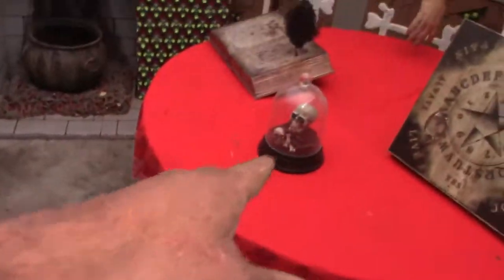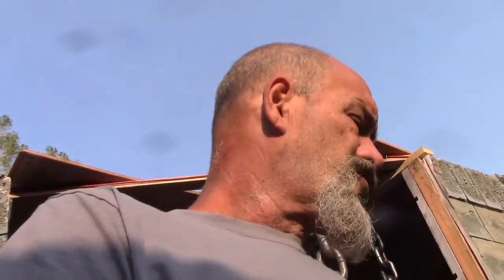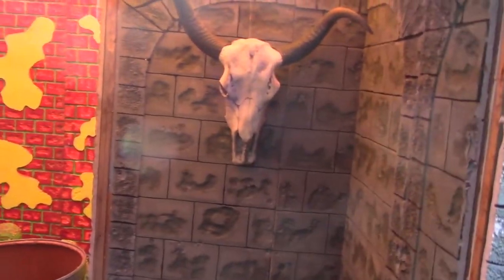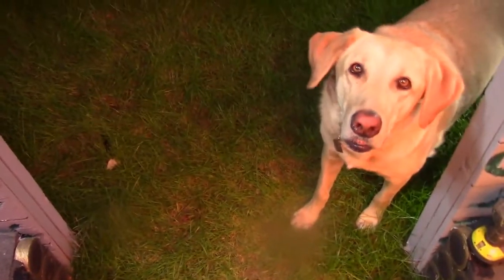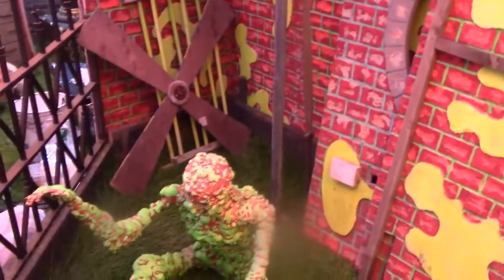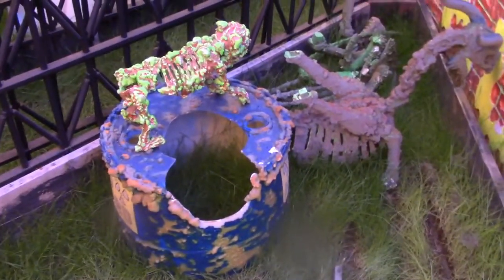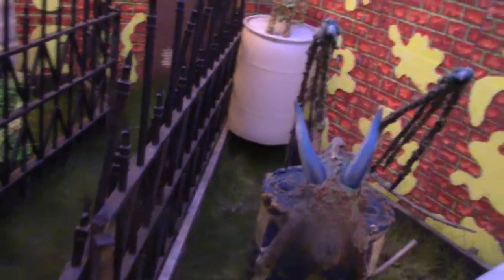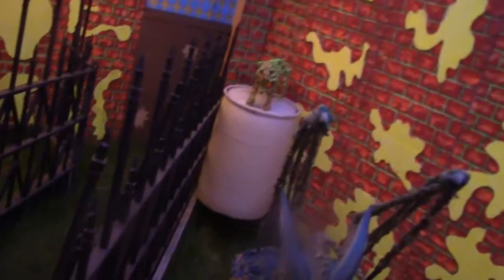Haunted Tents Set Up day 22 10-1-20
on day 22 we went swimming, sort of.